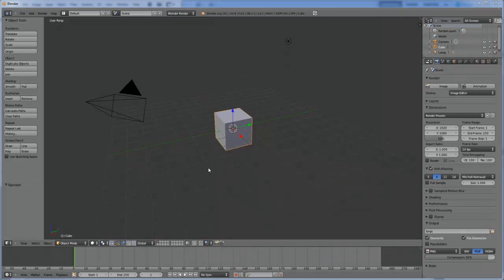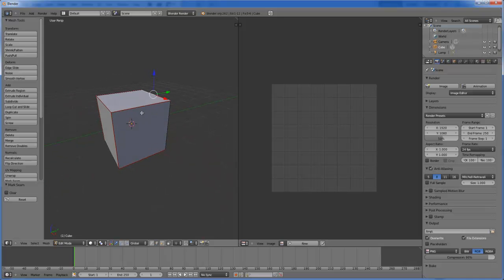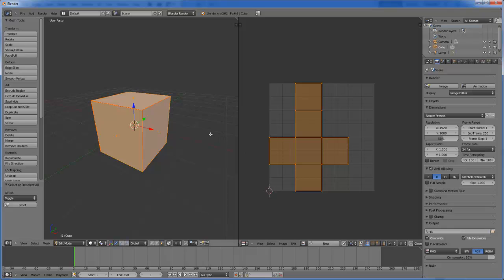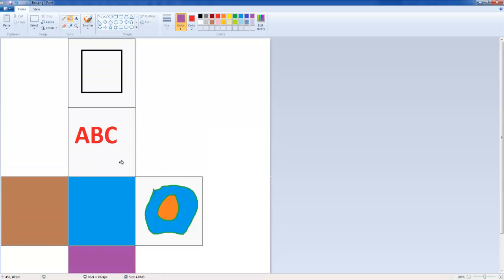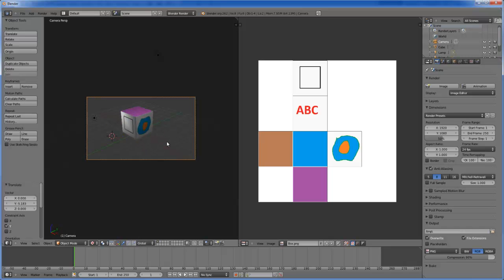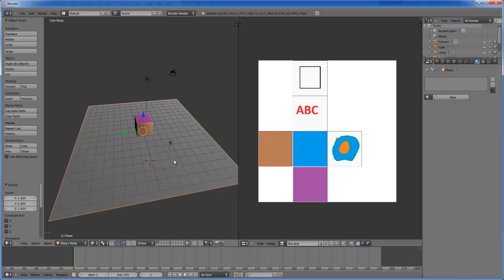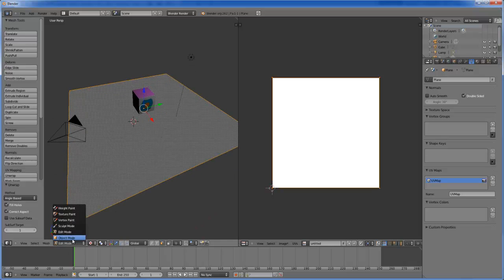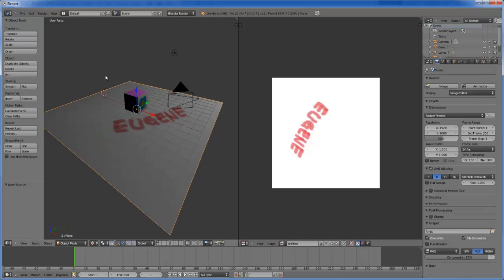Blender Tutorial - Unwrap, Texturing, and Mapping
+ shortcut tips

Apologies for the occasional noise with the microphone...

3BeNHRSMjr7iJKRhfyosJWXR11HFvxeZMp